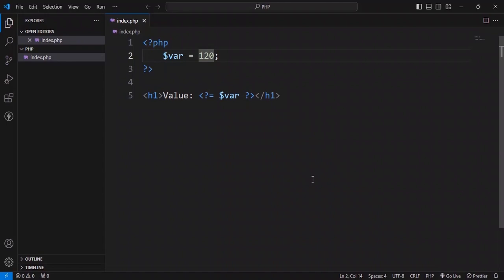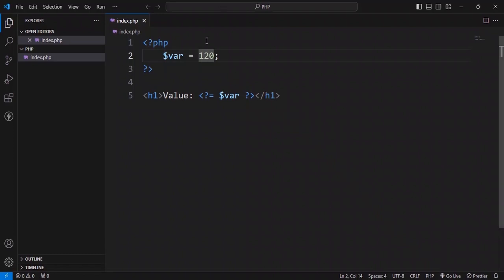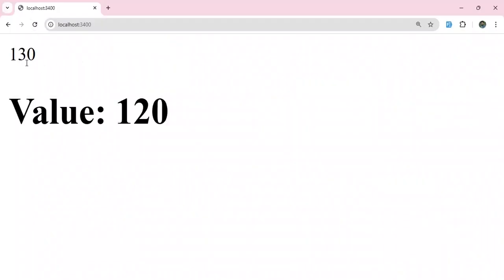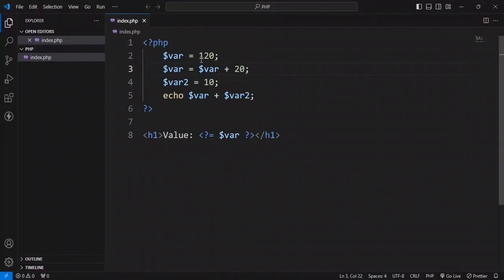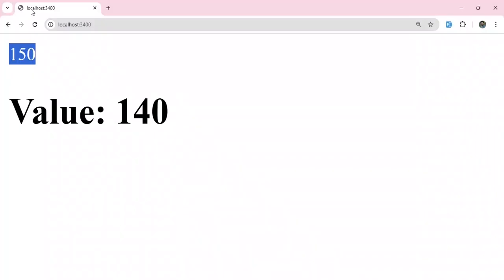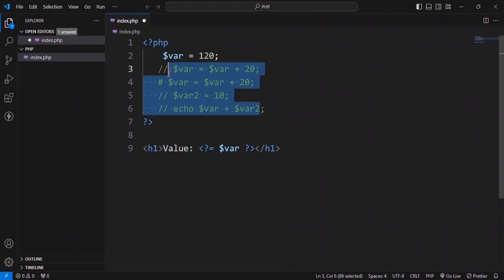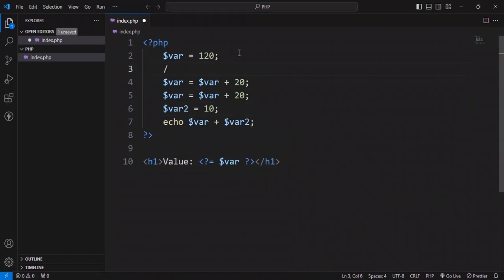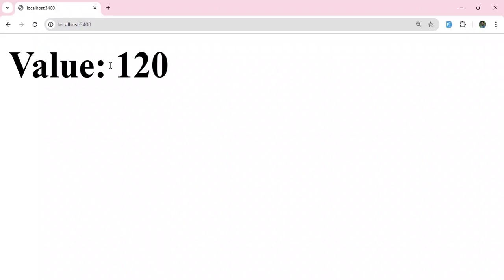3 - PHP Comments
PHP Comments: Understanding Single-Line and Multi-Line Comments

Welcome to our PHP tutorial series! In this video, we dive into the world of comments in PHP. Comments are essential for writing clean, maintainable code, and they help you document your thought process.

In This Video, You Will Learn:
The purpose and benefits of using comments in your code.
How to write single-line comments using // and #.
How to create multi-line comments using /* ... */.
Best practices for commenting your code effectively.
Whether you're a beginner or looking to brush up on your PHP skills, this video will equip you with the knowledge to enhance your coding practices.

Don’t Forget to:
Leave your questions or comments below!
Happy coding!